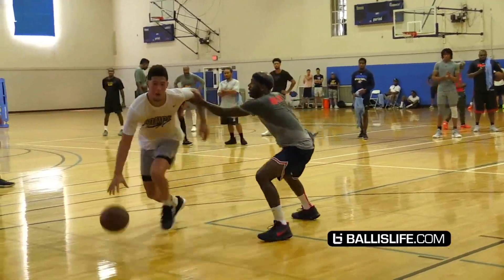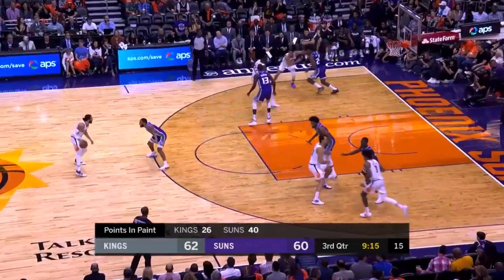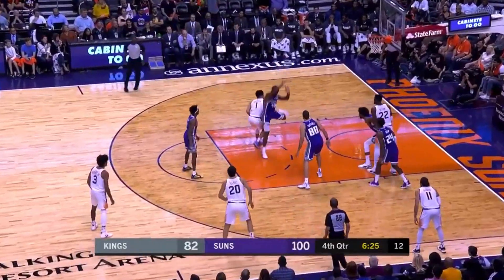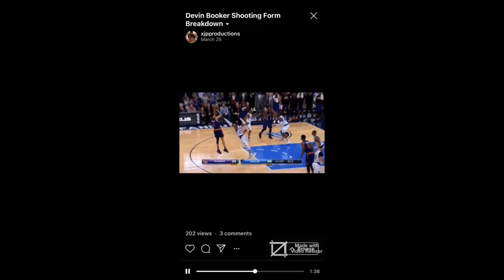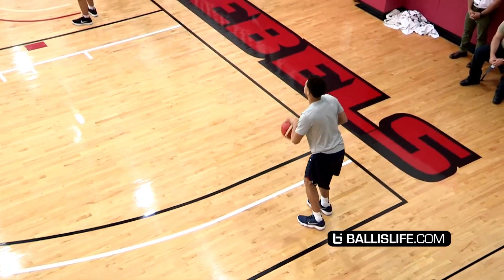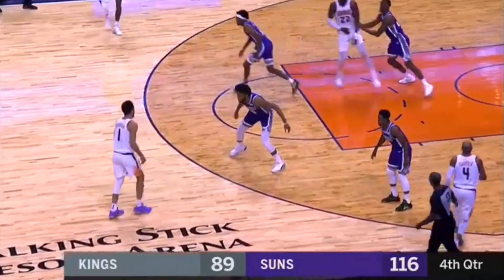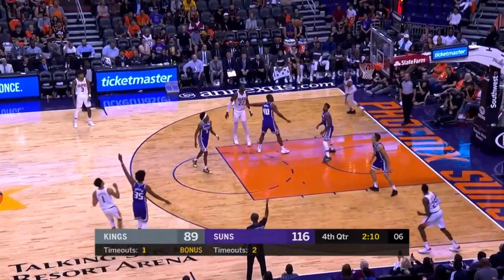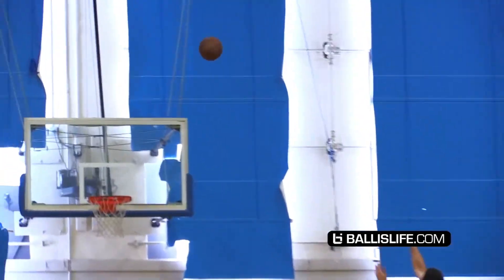Better Than Klay Thompson👀?? Devin Booker Shooting Form Breakdown | JP Productions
Follow MEE!